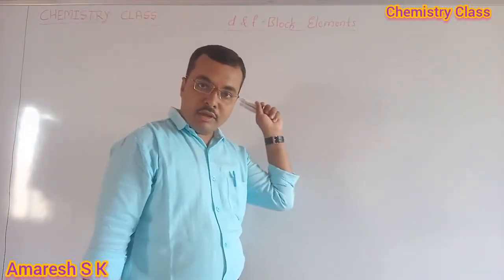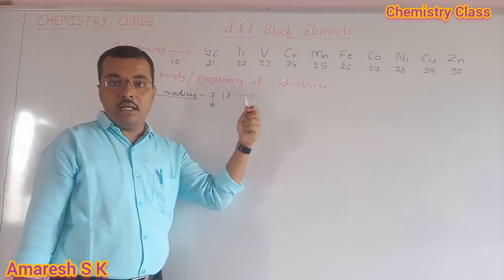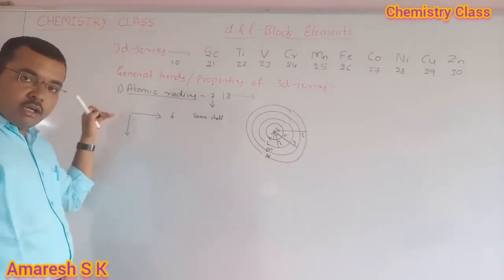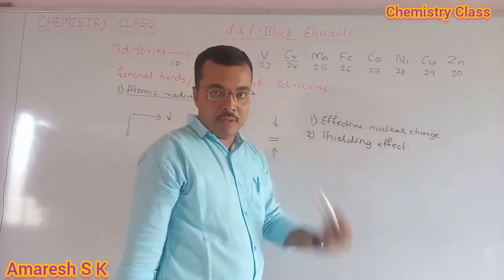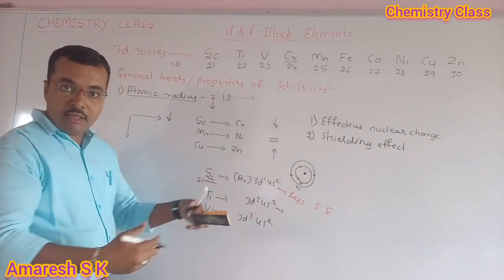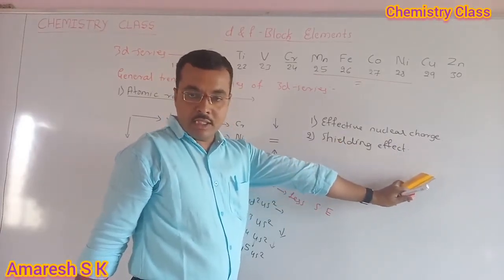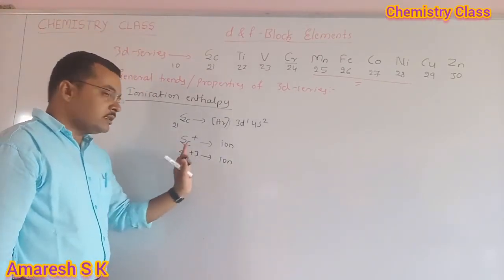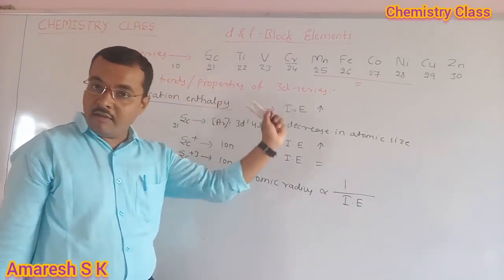d & f - Block Elements Part-3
In this class video I have discussed about Atomic Radius & Ionisation enthalpy of 3d Series Elements.